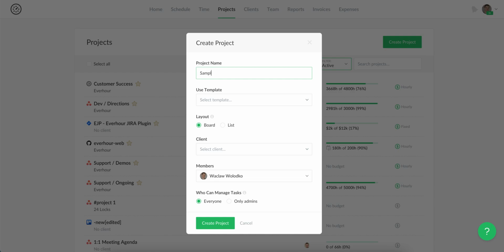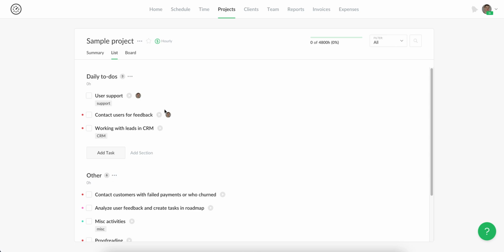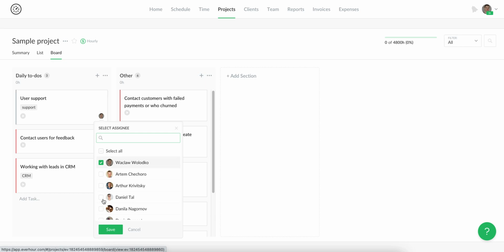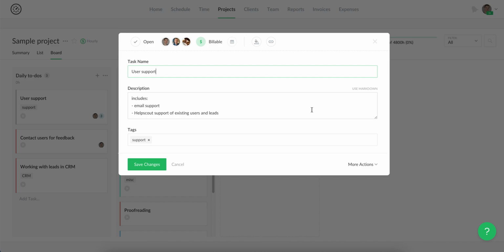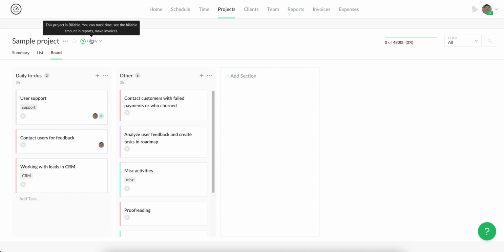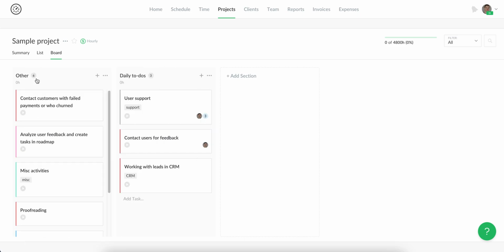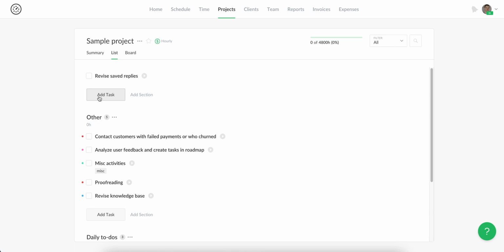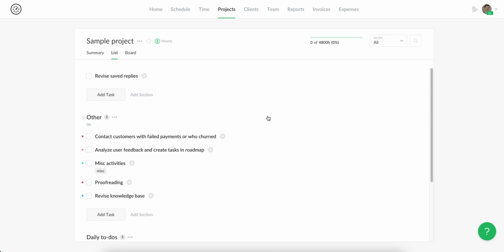Internal Projects and Tasks Explained | Everhour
The projects page is where you can find and manage all your company's projects. Admins can see all projects, while regular members see only those to which they have access.

There are 2 types of projects that can be listed:
- External projects are projects we sync from connected project management tools (Check out the external project tutorial
- Internal are those you create in Everhour.

Some clients administer all their projects and tasks in a professional project management system, while Everhour is used as a time tracking and billing component. Some use only internal projects, and some use both together.

Internal project features:

💡 Organize work by tasks
Create tasks, organize them in sections, add time estimates to keep everyone in the loop and on track.

💡 Make it simple for everyone
Not everyone in your organization needs to use a specialized project management tool. Make it easier for them.

💡 Learn from every project
Improve your time quotes by viewing clear data on original time estimates versus reported time.

💡 Non-billable tasks
Not all project tasks are billable. You can mark such tasks and exclude their time from your budget calculations.

💡 Expenses
While working on a project, you can track related expenses to bill the client and evaluate the costs more efficiently.